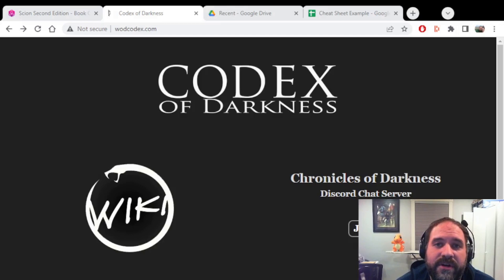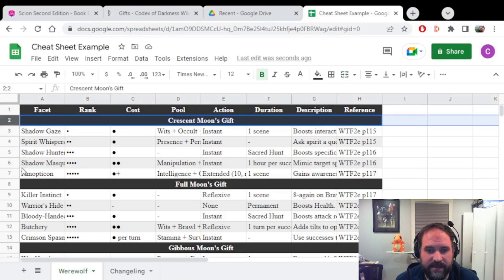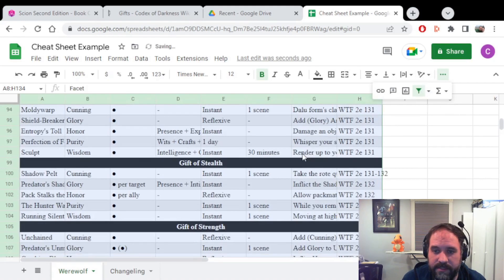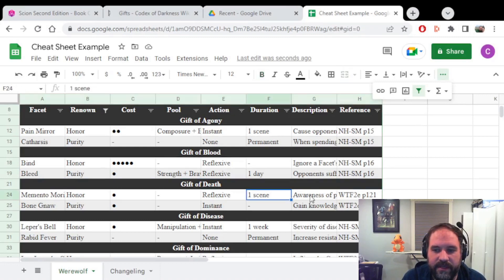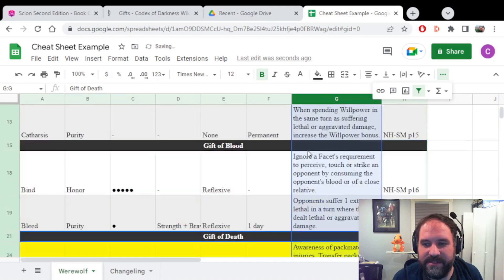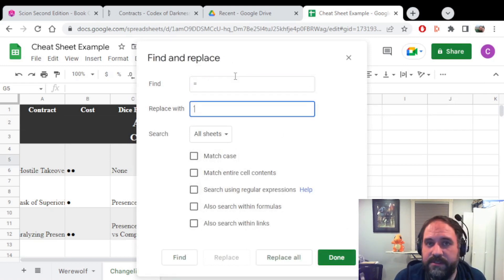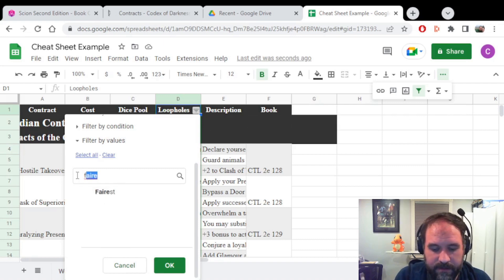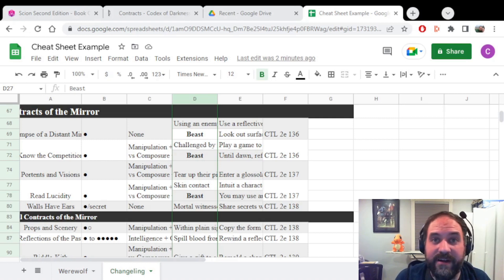CofD: Character Creation Cheatsheet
Today, we delve into an Excel/Google Sheets hack to make Chronicles of Darkness characters faster.

TABLE OF CONTENTS:
00:00:00 Intro
00:00:24 CofD Wiki
00:00:44 Getting the Data - Werewolf Example
00:01:21 Formatting Data
00:01:42 Filtering for available powers
00:03:27 Marking purchased or want to purchase powers
00:04:40 Changeling Example
00:04:56 Advanced - Remove ERROR! text
00:06:03 Advanced - Filtering Abilities with Seeming bonus
00:07:47 Outro